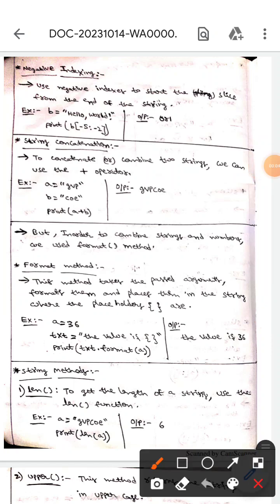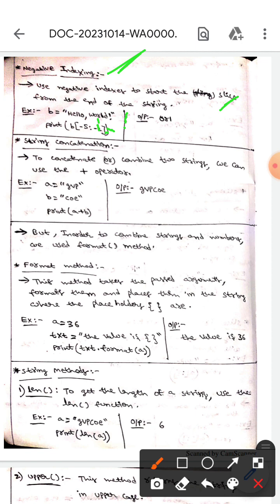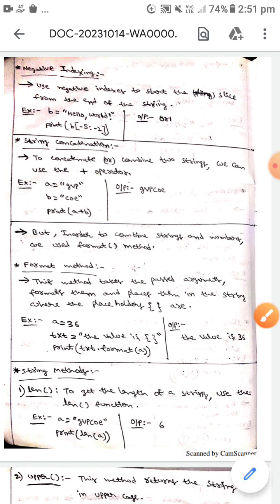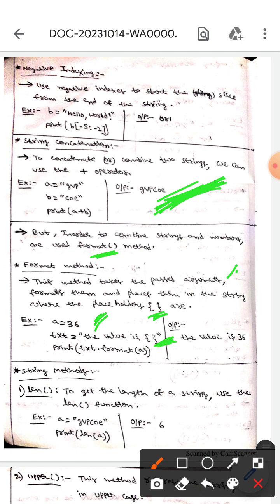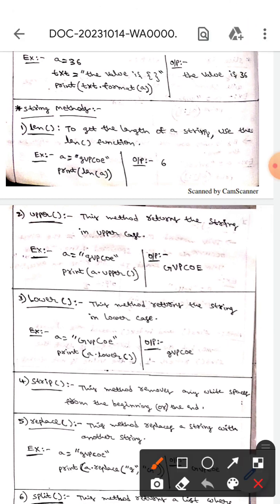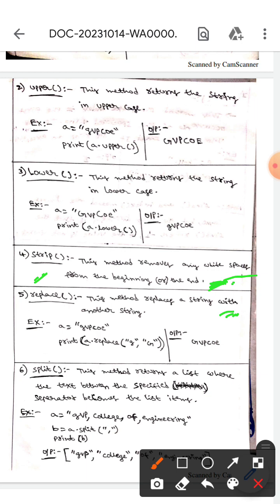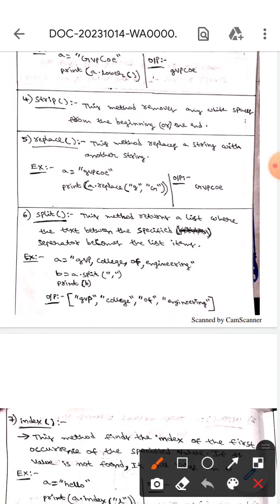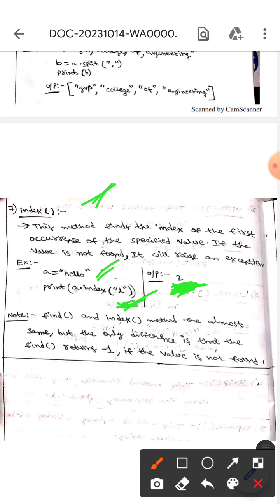Strings (Part-2) (PYTHON PROGRAMMING)